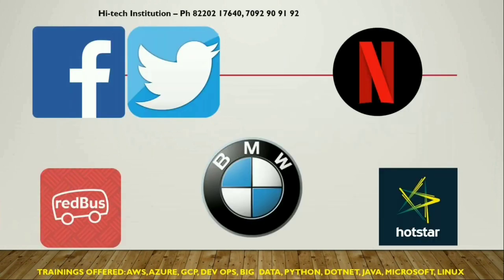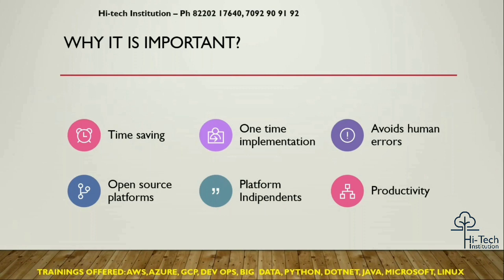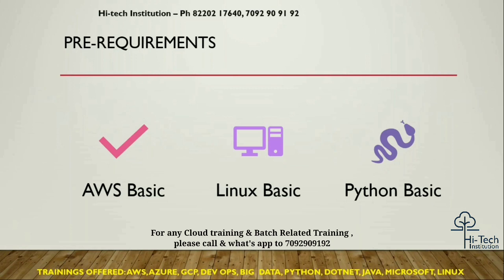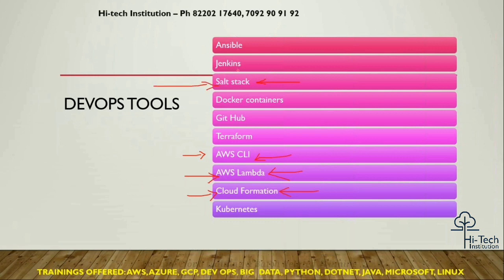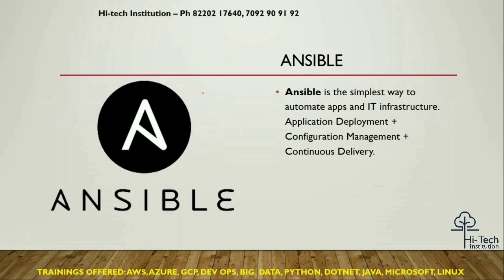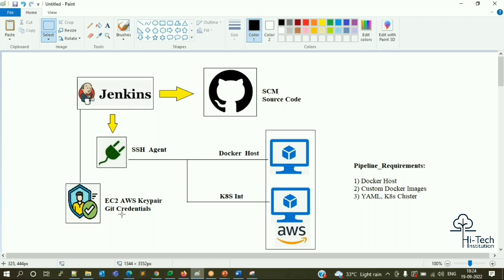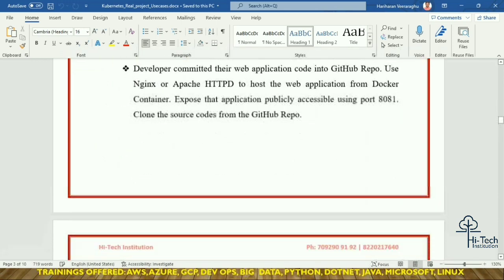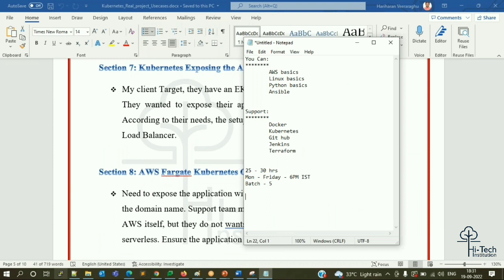Best DevOps Tools 2022 | Very Demanding DevOps Tools in 2022 | DevOps Career Opportunities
Any Training Enquiry please call to 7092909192

Very Demanding Devops Tools in 2022,
Evaluation of DevOps Tools,
Important DevOps Tools to Aware,
Main devops Tools,
AWS devops tools,
aws cloud automation,
Best DevOps Tools 2022,
mandatory devops tools,
devops career path,
devops career roadmap,
devops career growth,
devops career switch,
devops career opportunities,